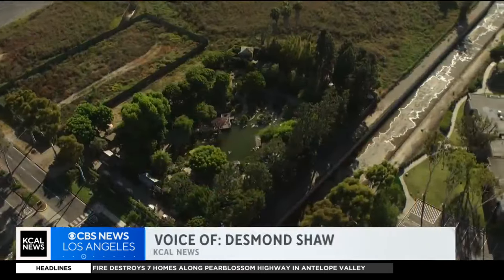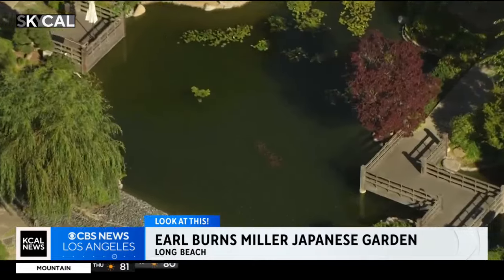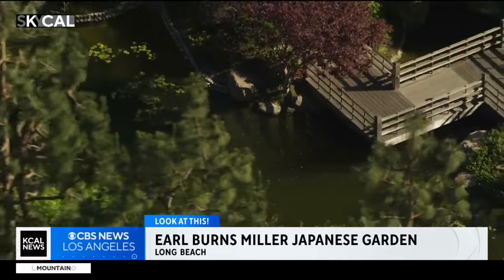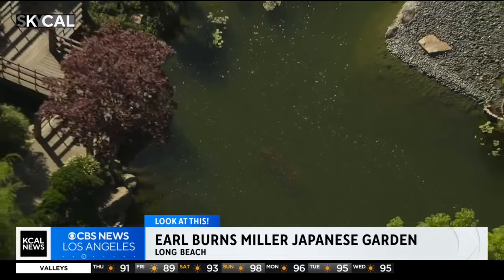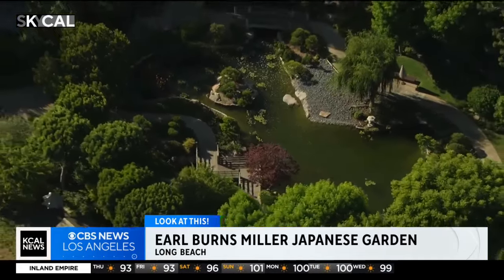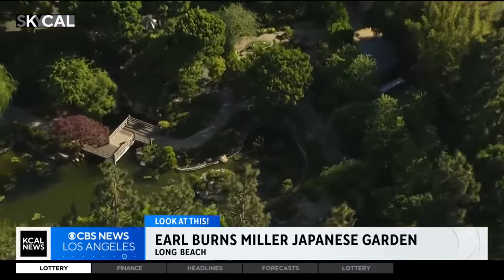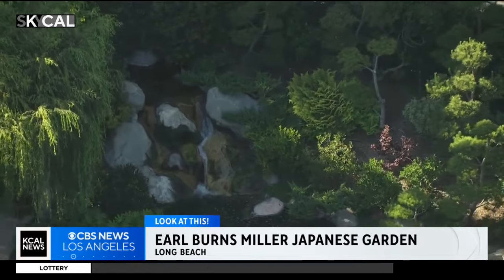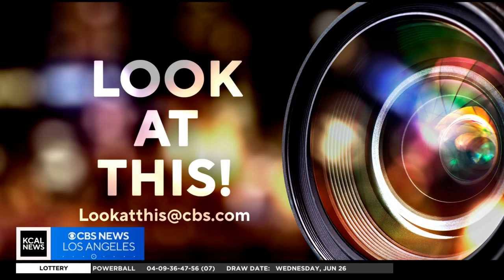Earl Burns Miller Japanese Garden | Look At This!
Desmond Shaw flies to Long Beach for the Earl Burns Japanese Garden.